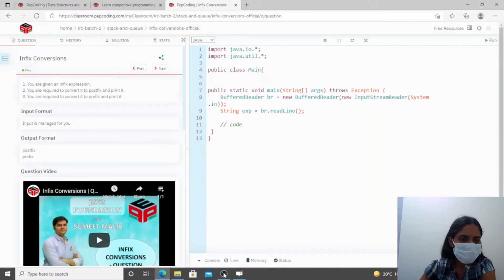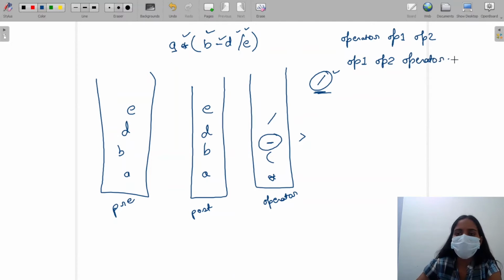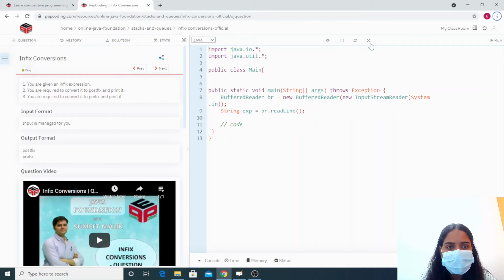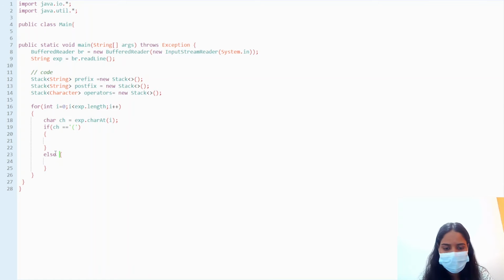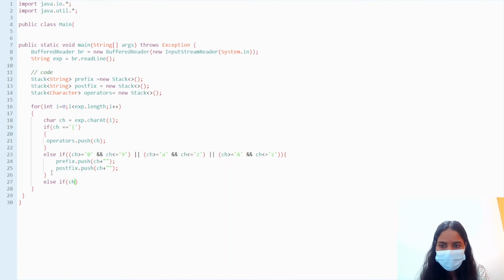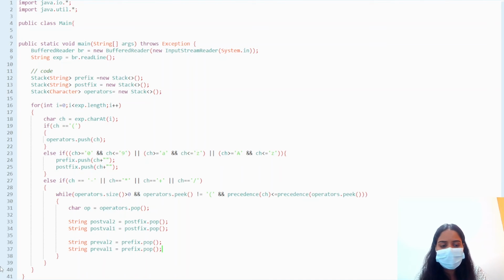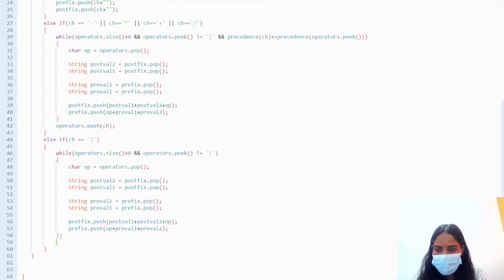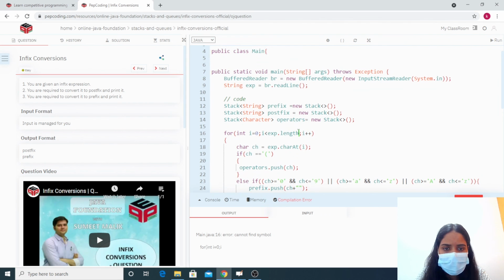Infix Conversions | Module : Stacks and Queues | In English | Java | Video_9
This is a easy level question of topic stack and queues. Here, you are given a infix expression and you are required to convert it to a postfix and prefix expression and print them respectively.

Question Name:
Infix Conversions

Question Statement:
1. You are given an infix expression.
2. You are required to convert it to postfix and print it.
3. You are required to convert it to prefix and print it.

Topic

Used DataStructure

TimeComplexity: O(N)

SpaceComplexity: O(N) (Stack Space)